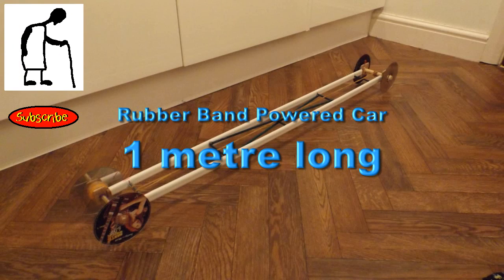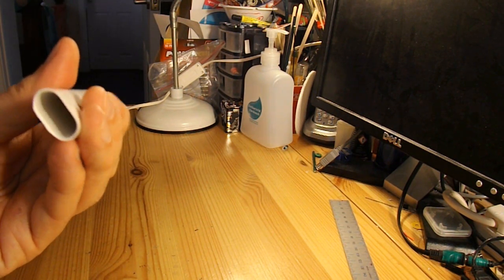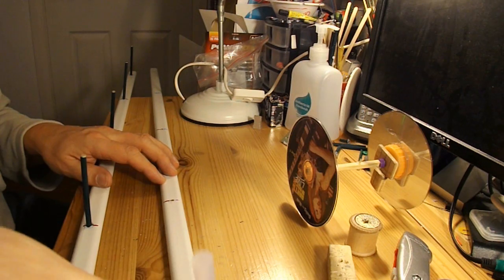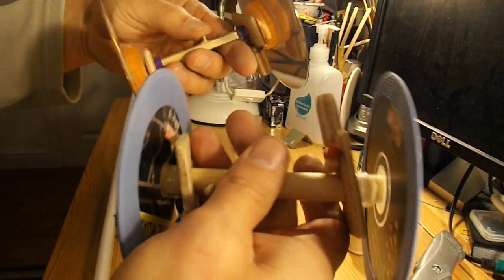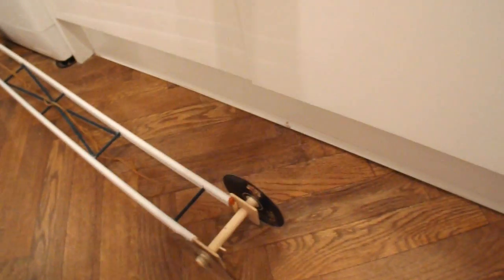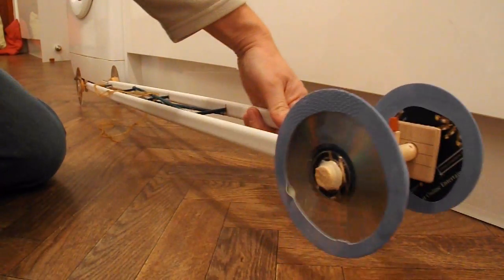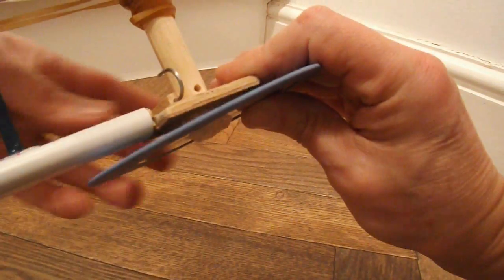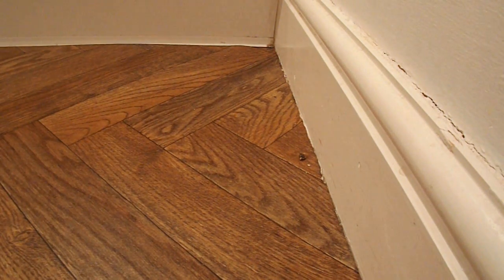Rubber Band Powered Car 1 metre long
James Parkyn wanted some help with the 1 metre long rubber band car he made. He had to put rocks on the back to make it go so I guess that means he found the wheels were spinning and needed more grip. I made my own 1 metre long car to test this out and I found that I needed to put 'rubber tyres' on my CDs to stop them spinning.

My video shows this clearly, so I hope this helps.